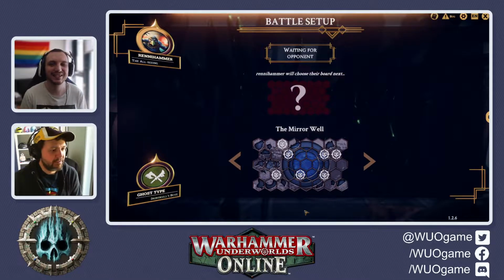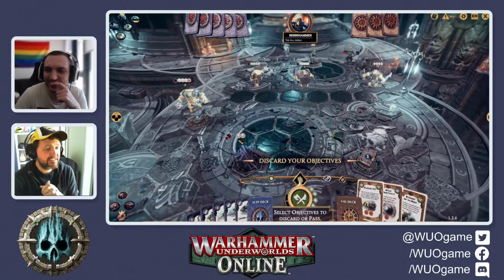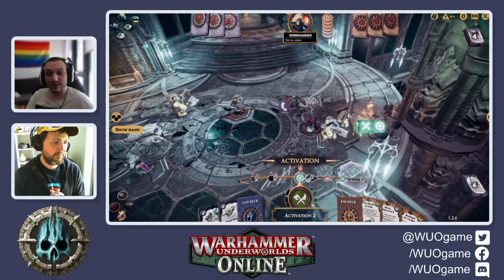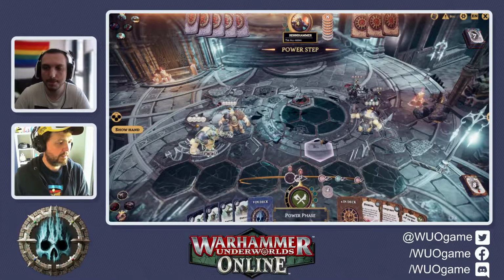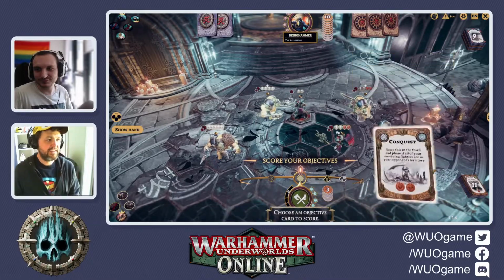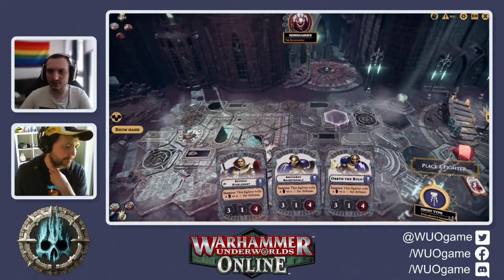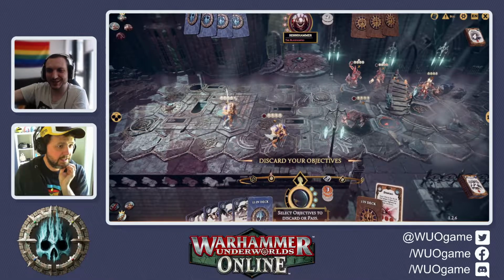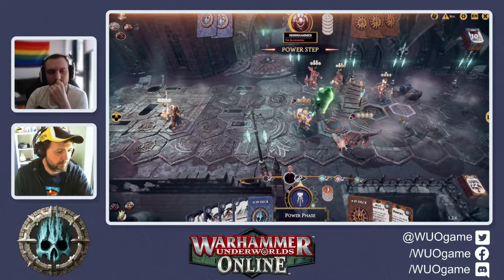Warhammer Underworlds: Online | Steam Digital Tabletop Fest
Find out about the digital version of Warhammer Underworlds, the hit PvP dice-and-cards strategy combat game.Warhammer Underworlds: Online pits mighty warbands battle against one another in an eternal online battle for glory in the realms of the Age of Sigmar.

Neil
The Boss, Steel Sky Productions
Developers of Warhammer Underworlds: Online

Nik
Producer, Steel Sky Productions